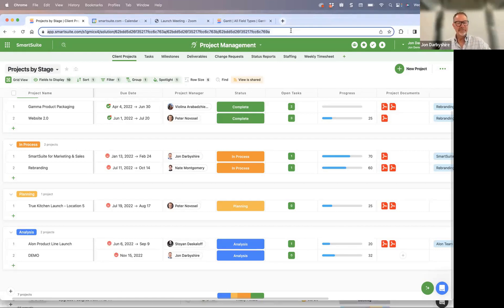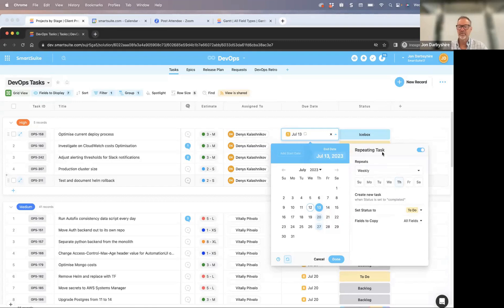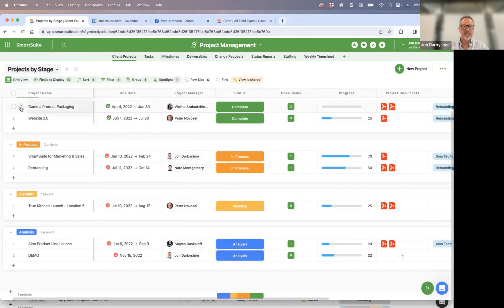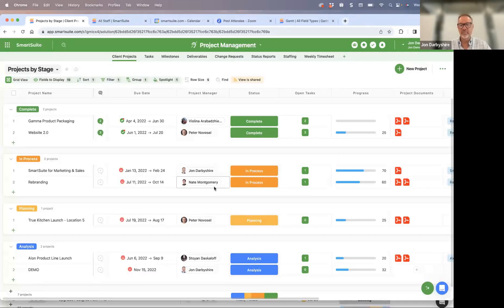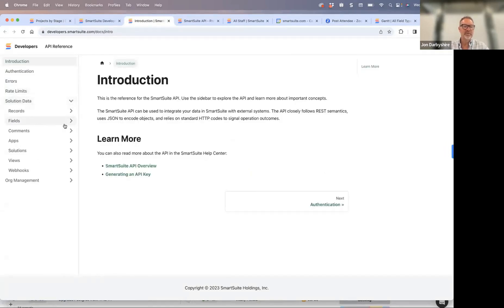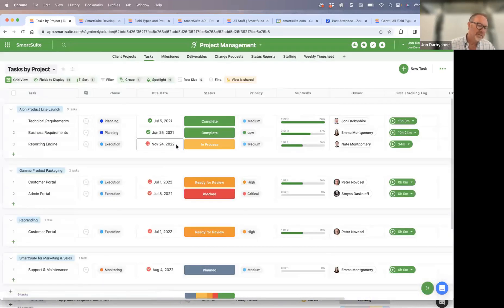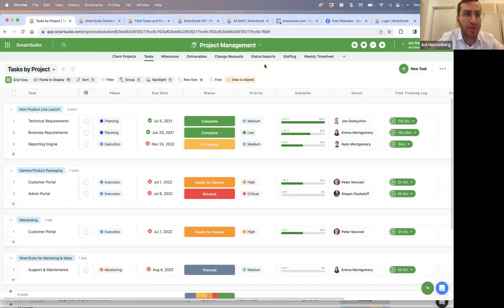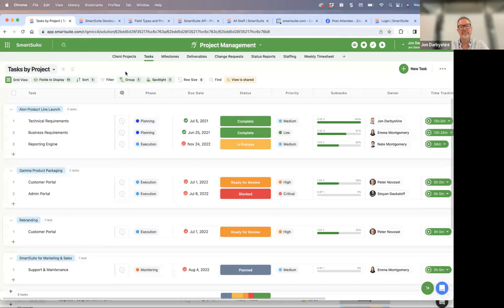What's New & Coming Soon in SmartSuite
Tune in for a comprehensive overview of the latest updates in our product and a sneak peek into what's coming soon.

At SmartSuite, we are committed to constant innovation and optimization to enhance your user experience and boost productivity. Our recent release in June 2023 brought several exciting updates, and we can't wait to share them with you.

During the webinar, we will provide an in-depth look at all the new product updates. You'll get a chance to explore the following features:
• Grid Views: Copying, Pasting, and Deleting Made Easier
• Shareable Card Views
• Paste Columns Into Another App:
• Conditional Logic in Form View
• Multiple Completed Statuses
• Personalized Record Naming
• Permissions: Assignee+

But that's not all! We'll also discuss what's on our roadmap and provide a glimpse into the future enhancements that are coming soon to SmartSuite including repeating tasks, Gantt chart, and more.